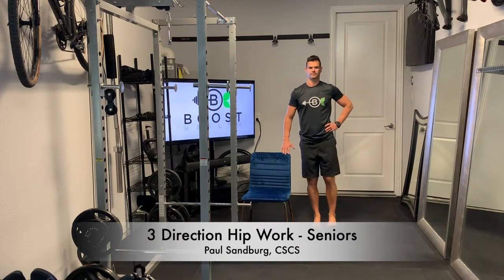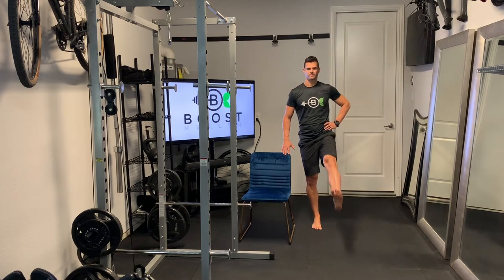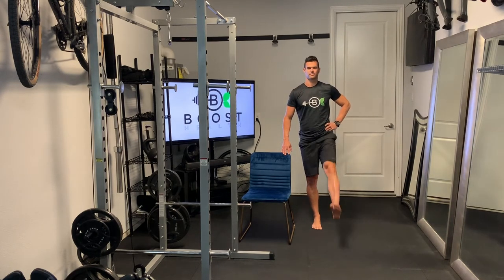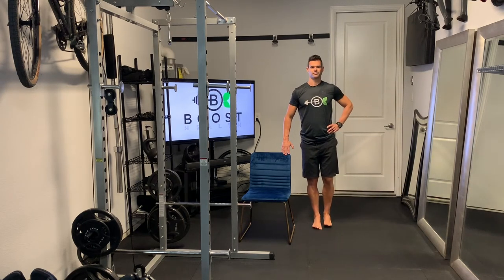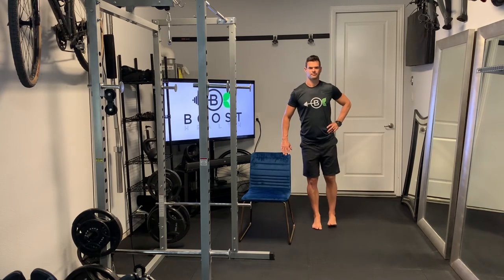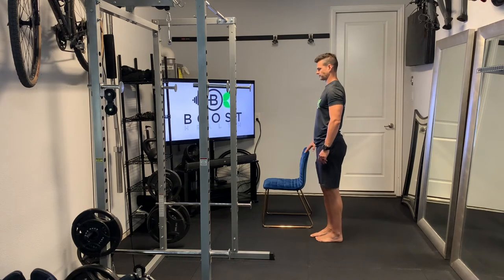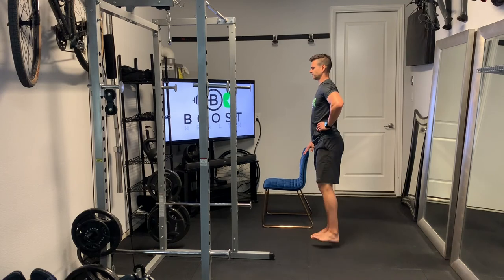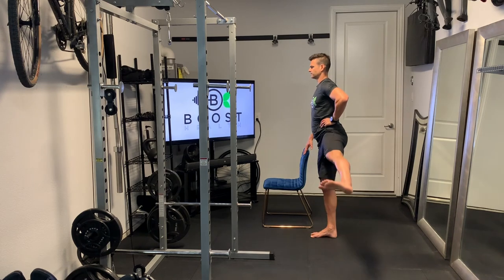3 Direction Hip Work - Seniors